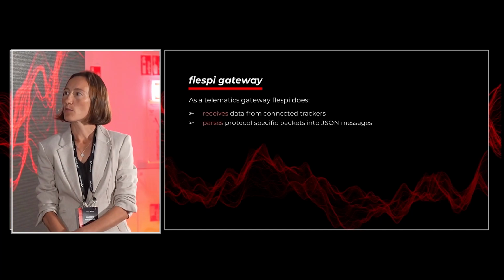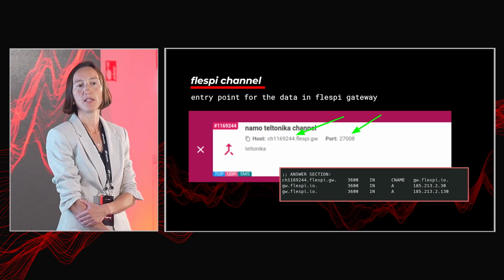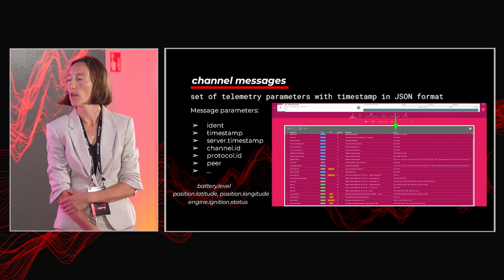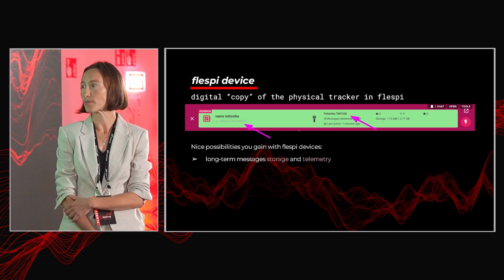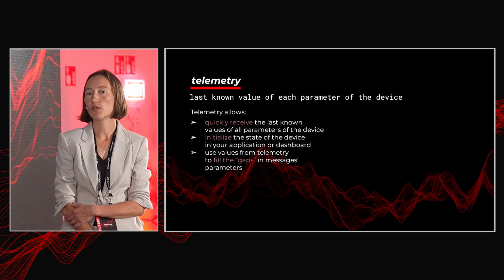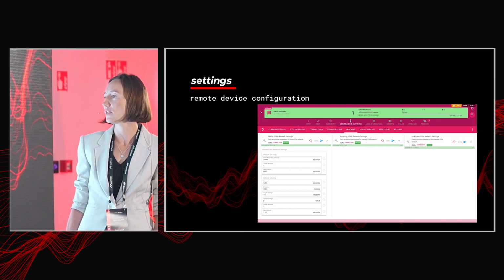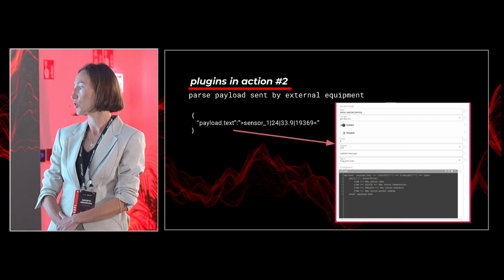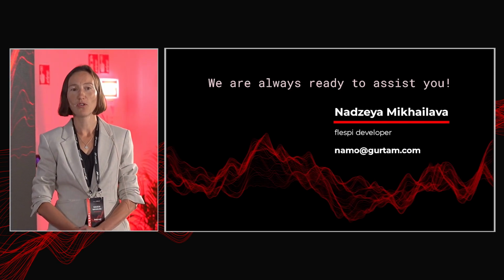Nadzeya Mikhailava. Core flespi entities: channels, devices, plugins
In this video, our Software Engineer, Nadzeya Mikhailava speaks about the main flespi entities.